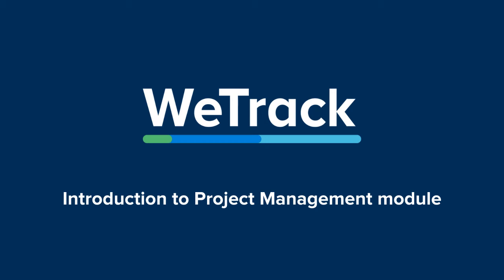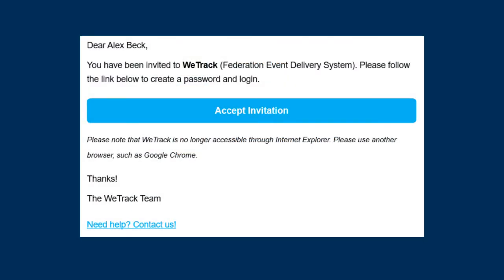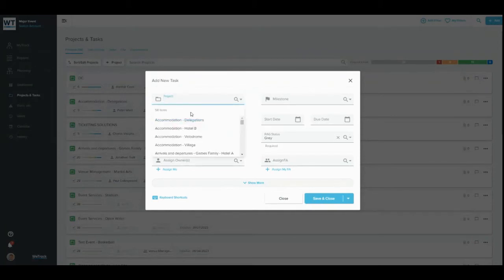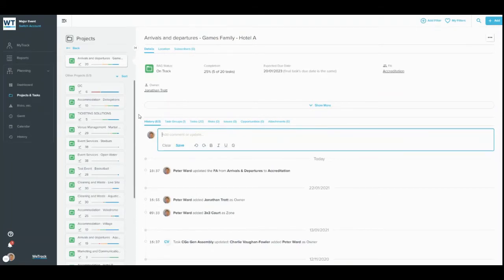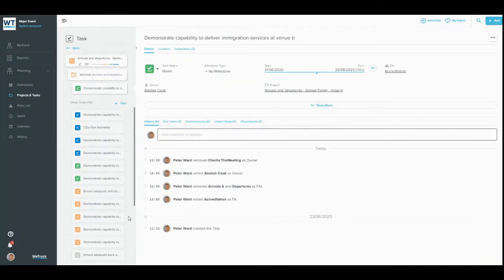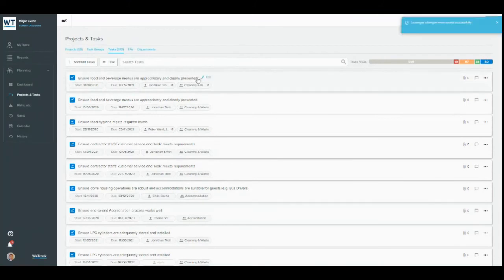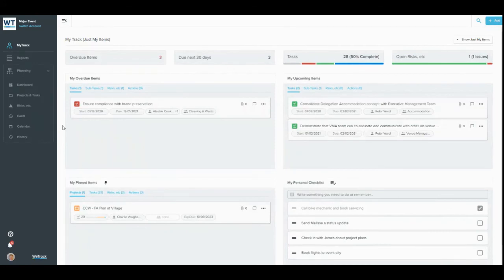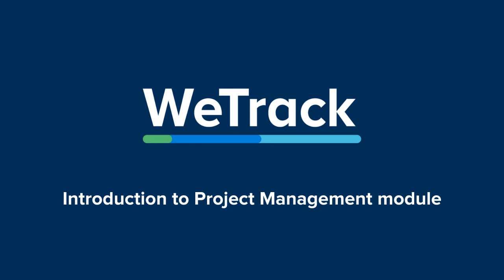Introduction to Project Management in WeTrack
Learn about accessing the WeTrack project management system, creating, finding and editing information, building and sharing reports, and much more.